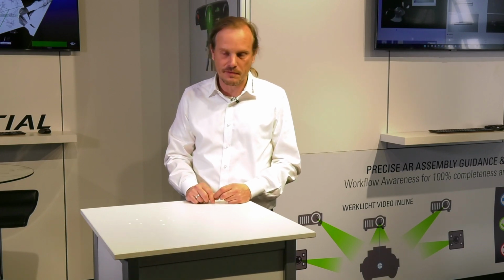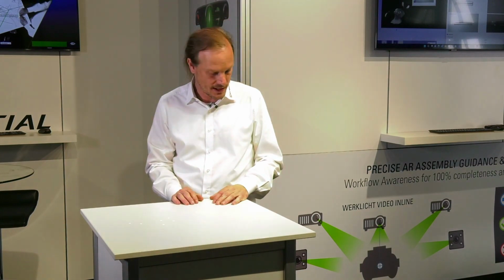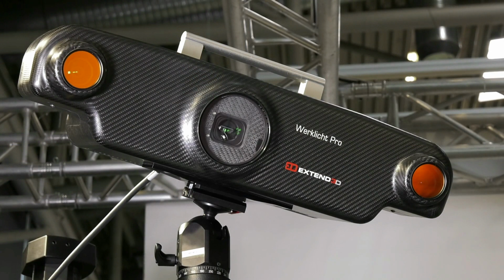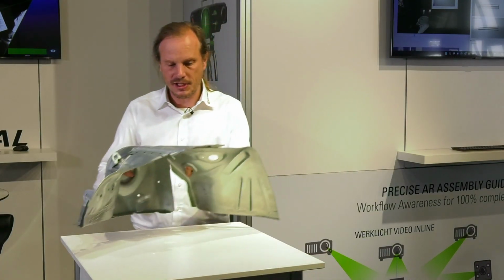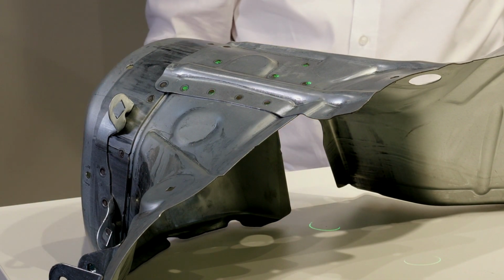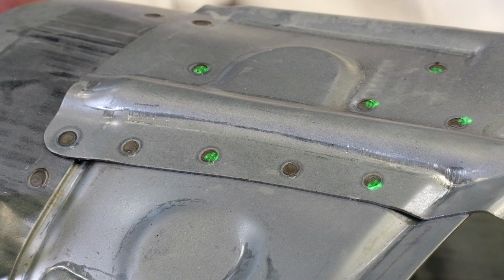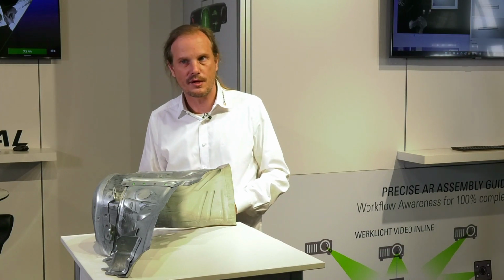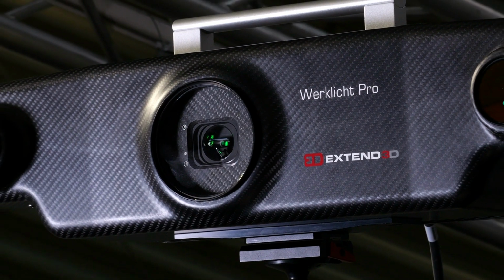EXTEND3D · automatica 2023 · Markerless dynamic laser projection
EXTEND 3D. Part of Atlas Copco Group.
Nicolas Heuser, Managing Director EXTEND3D GmbH explains at the automatica trade fair:
Markerless dynamic laser projection for precise marking of welding spots.

Despite automation manual jobs are not disappearing these days.
Here at the trade show, we would like to show you a solution with which you can also map small batch sizes and high variance well on your hand-work place.

A „WERKLICHT" projector hangs on the welding table.
„WERKLICHT's" camera system enables workers to work with the parts without fixtures.

Let me show this with an example:
My part or assembly is roughly positioned on the table and our system can capture it via the camera system, and adjust the projection to the correct position.

Workers can now mount attachments to the part or assembly, mark weld spots or position bolts.
Until now, in pre-series or small batch sizes, the welding points had to be measured very laboriously using measuring technology, or mounted using templates or attached using stencils.

With our system, you can project these positions onto the part with sub-millimeter precision, eliminating all fixtures and templates.

We would also be happy to visit you directly and project onto your parts or assemblies.